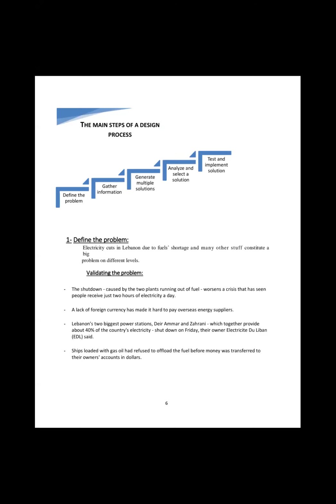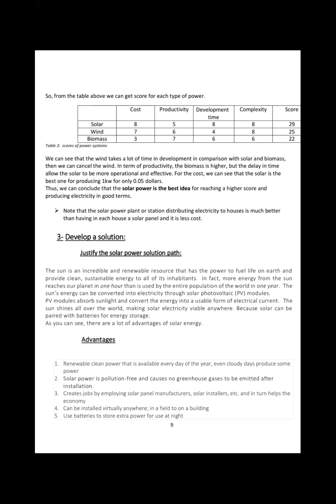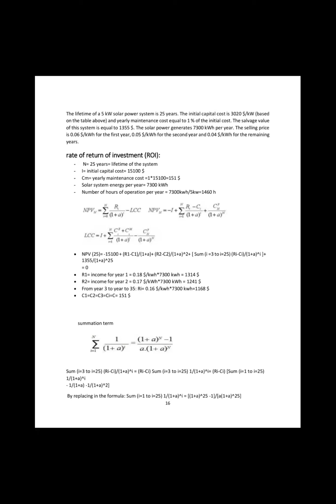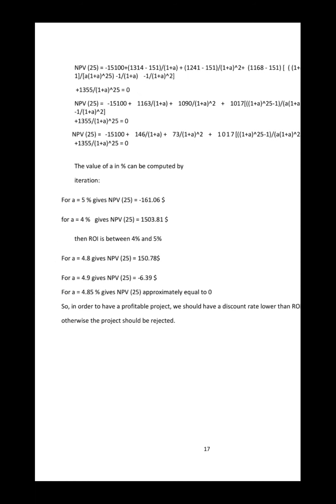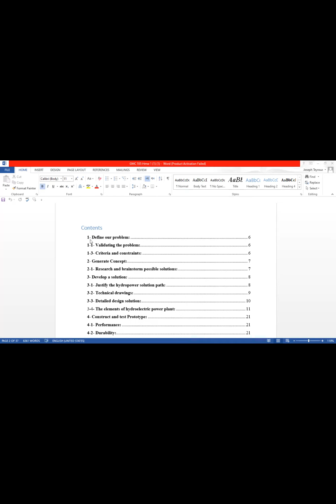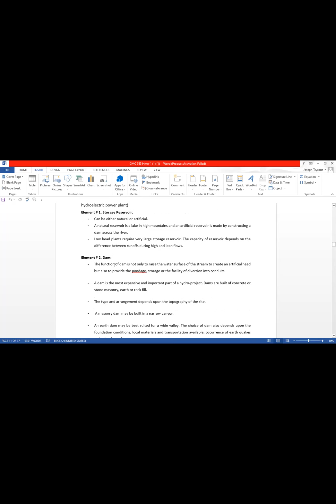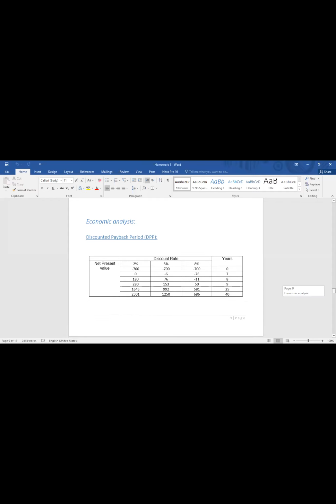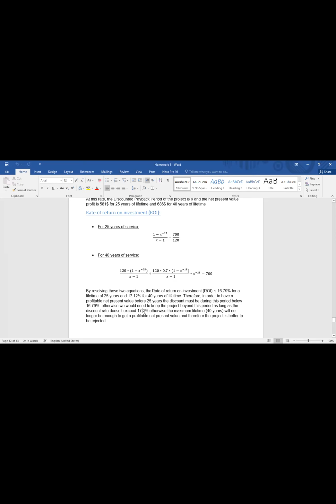Project Discussions - Part 2